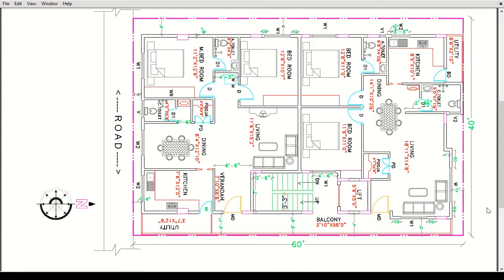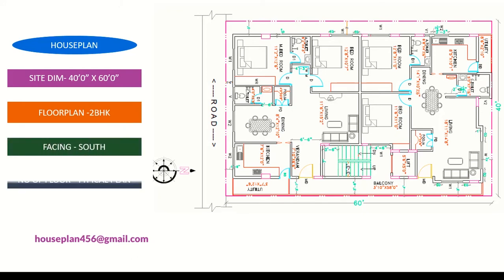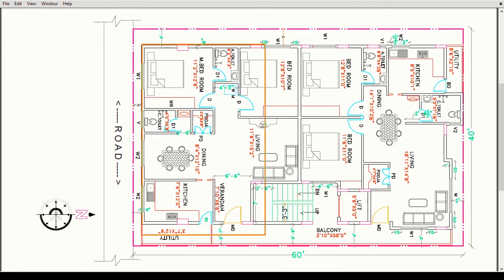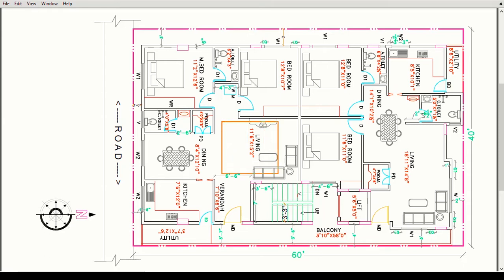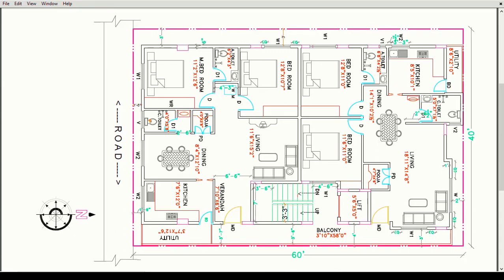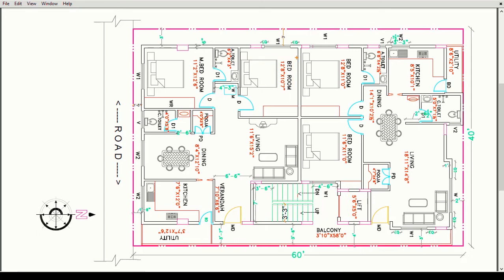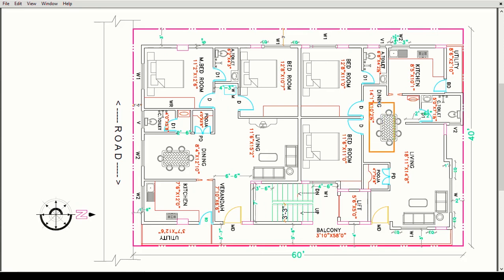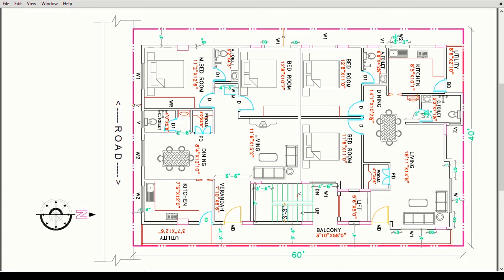40 X60 site plan of an South -facing Apartment building plan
I will show the 40x60 site floor plan of the 2BHK house in the apartment.

Facing of Site is South

00:00-intro
01:20 -Groundfloor plan